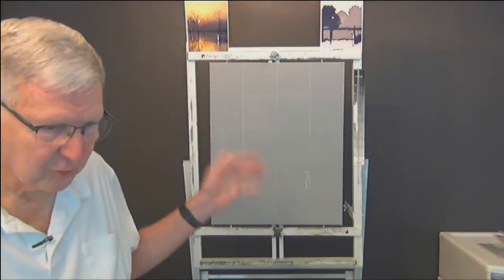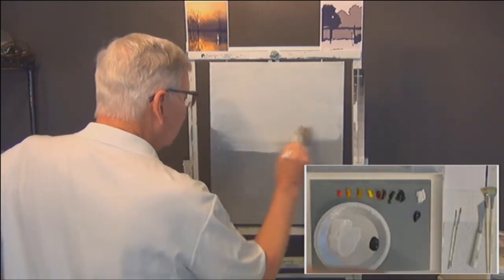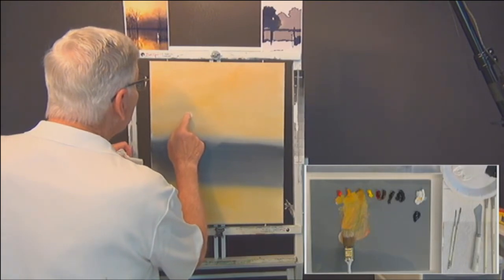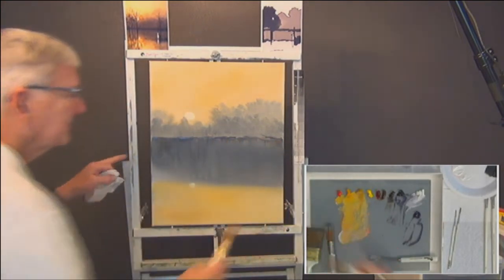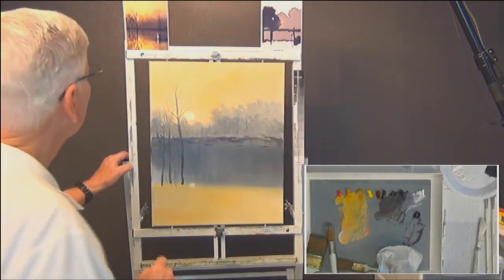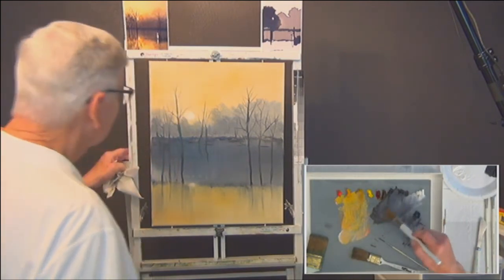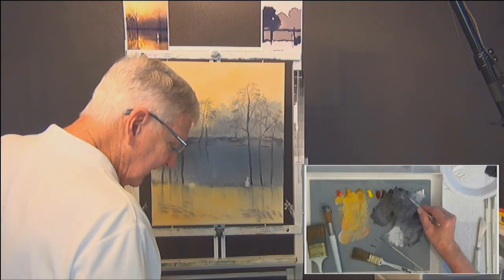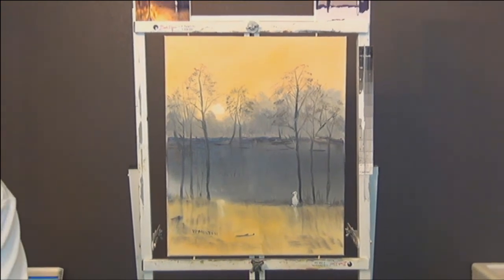Oil Painting Demonstration February 20, 2019 - 1:00 PM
Today we will be painting an oil painting using predominantly the Bob Ross wet-on-wet painting techniques. I call this painting "Waiting for Breakfast"
The original photo is courtesy of Dennis Coleman on the Bob Ross Appreciation Society Facebook page (BRAS).

Links for the reference photos and for the sketches are at the following links: